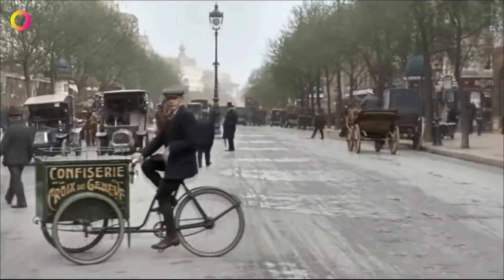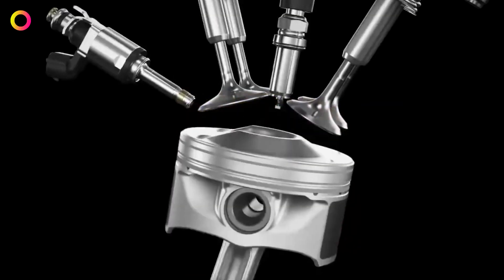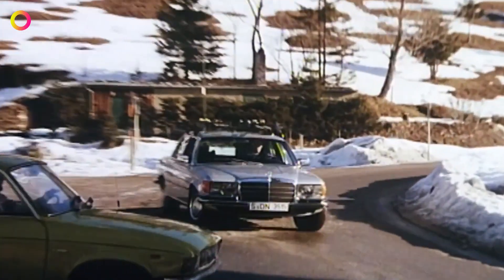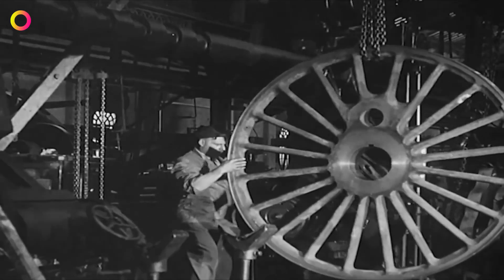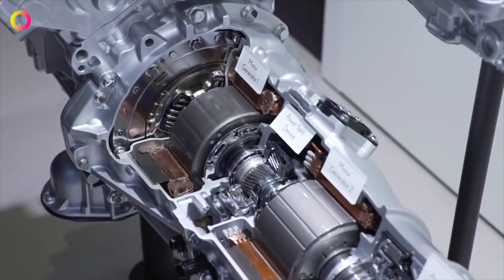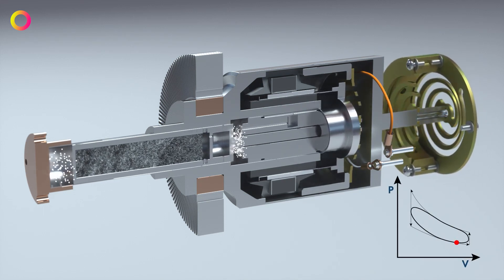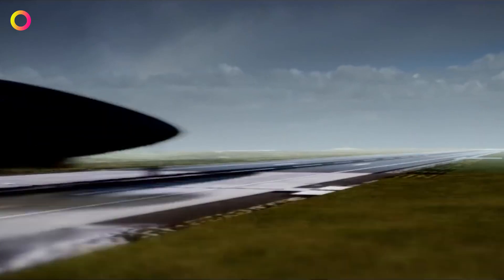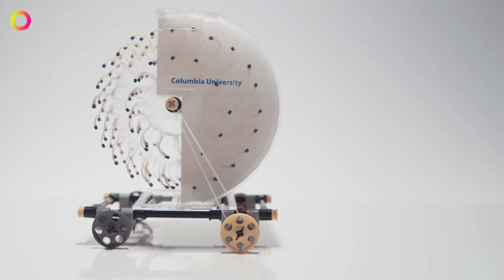The most unusual and amazing engines that strike the imagination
A lot of scientists and excellent engineers at different times invented and patented an enormous number of different engines with amazing features. Many nuances made them cheaper, more powerful, more durable than the ICE we are accustomed to. Moreover, some engines were ahead of their time, and some developments were used to create more modern engines and technologies of the future.

▹ Created by real people for people! We do not use AI